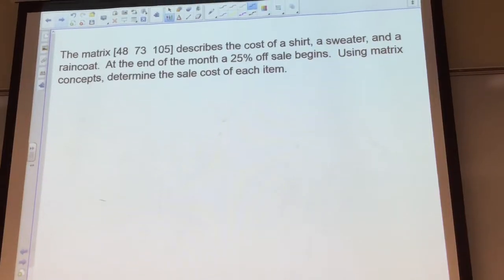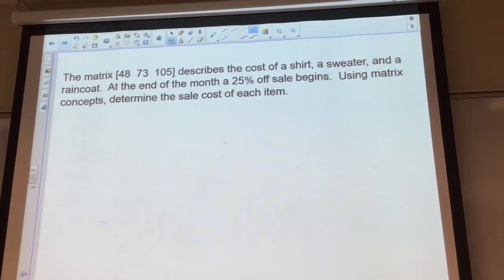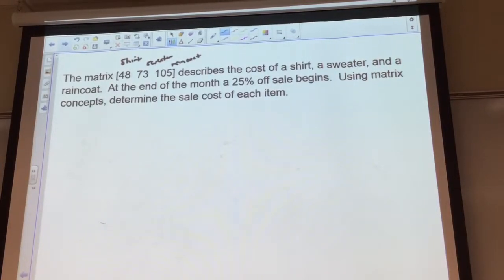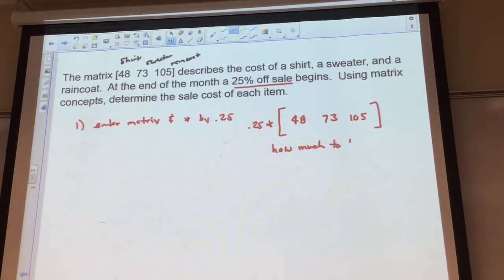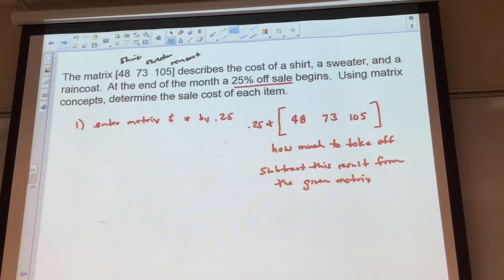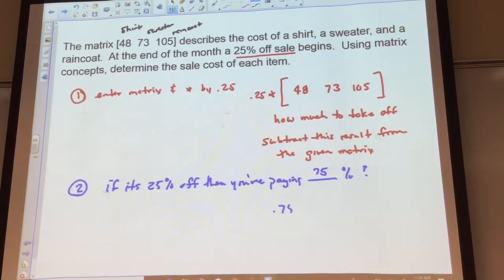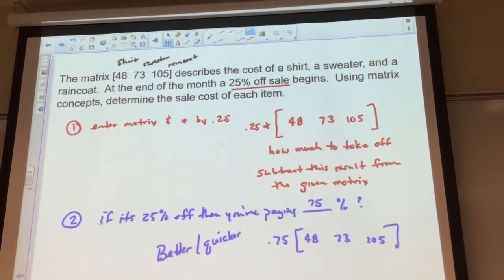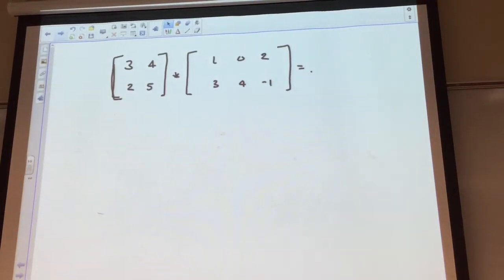MATH Final Exam Study Guide 💶💴💶⚜️💴💱pt. 19